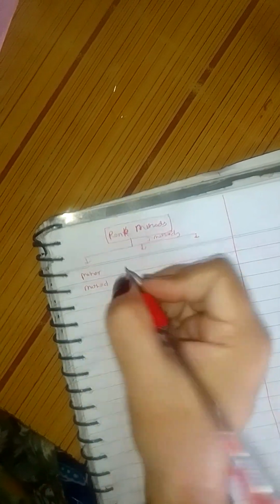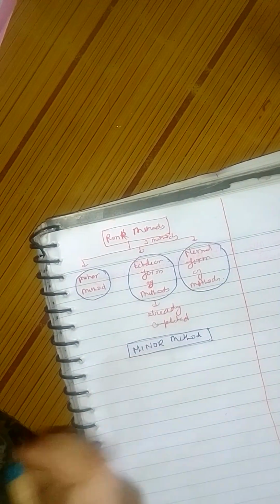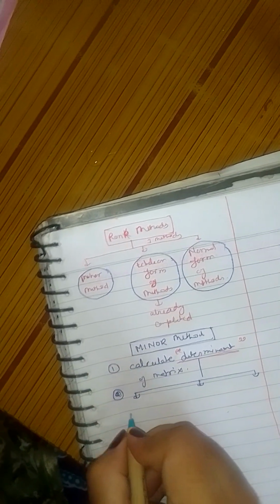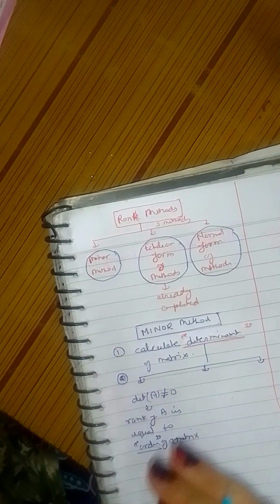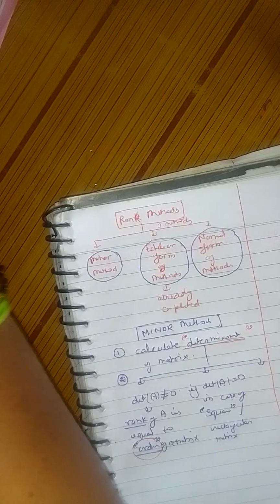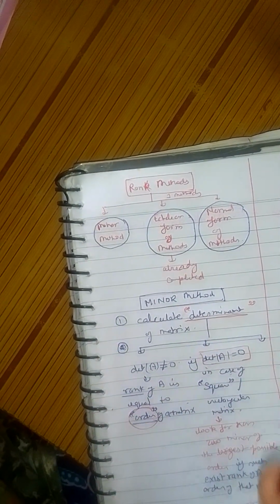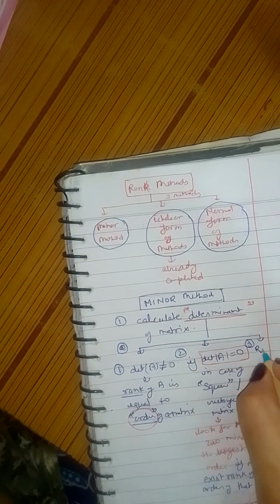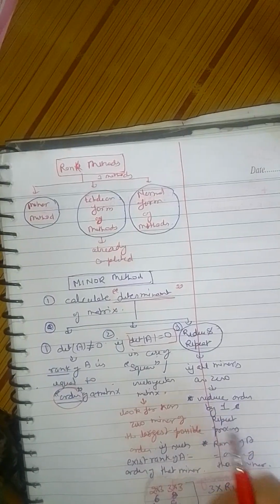Minor method to calculate rank of matrix and determinants theoretical part only under data science